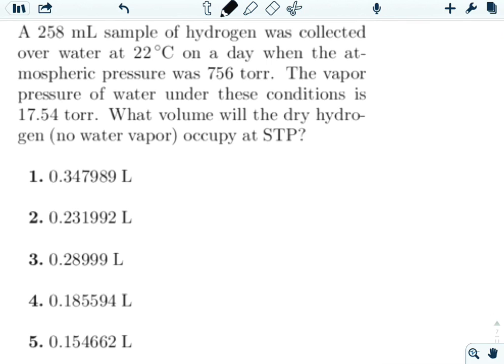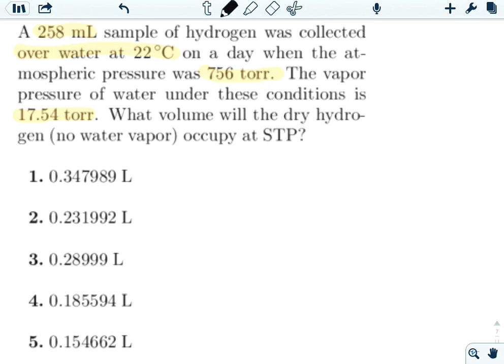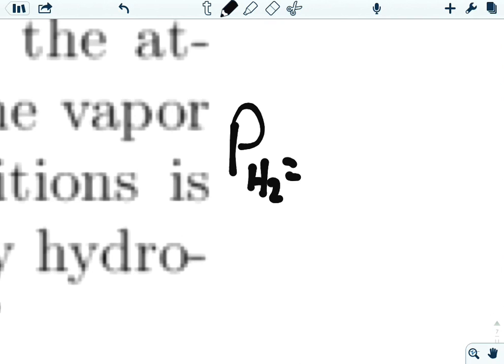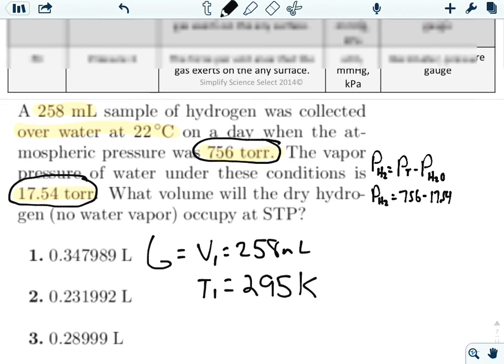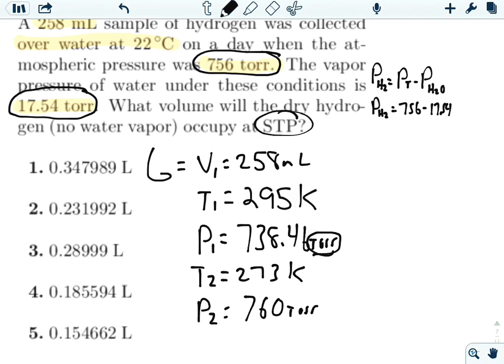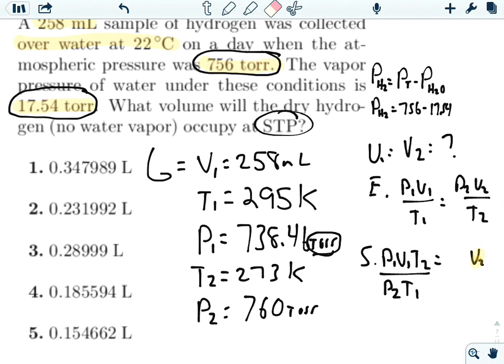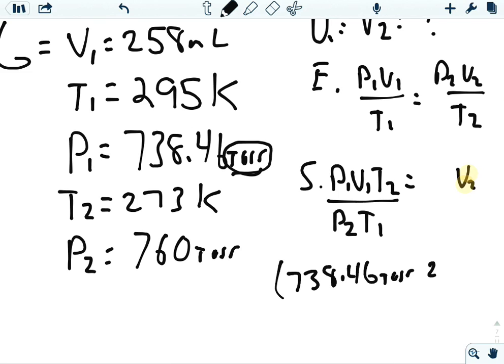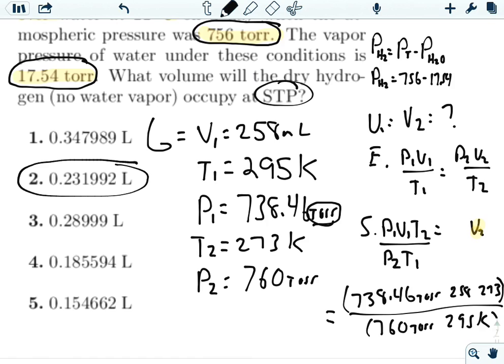LM Unit 9 Partical Pressure Explained